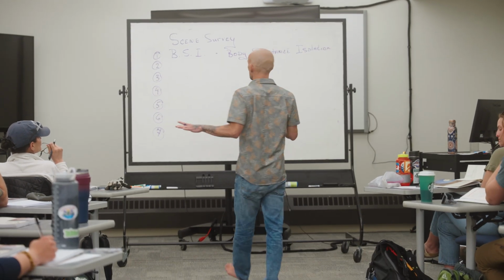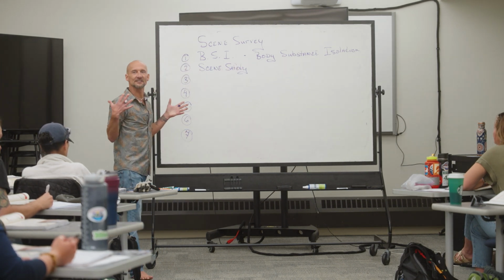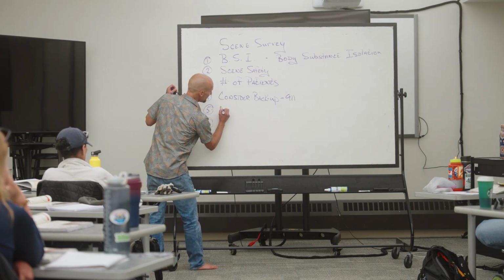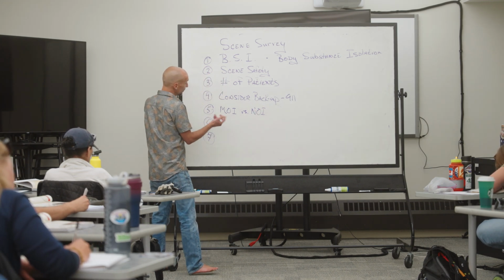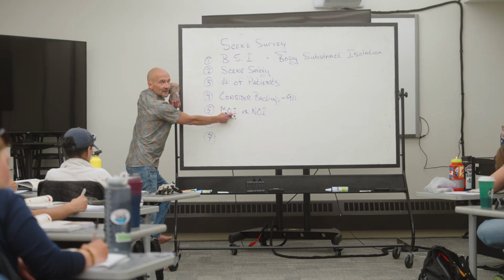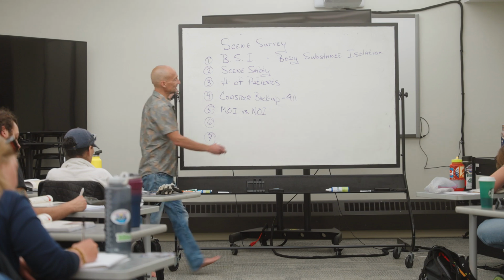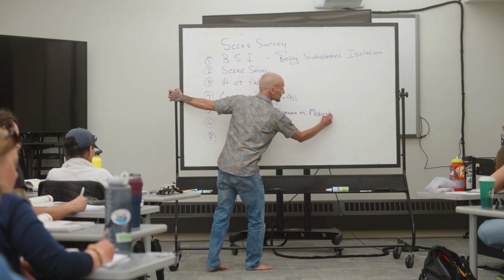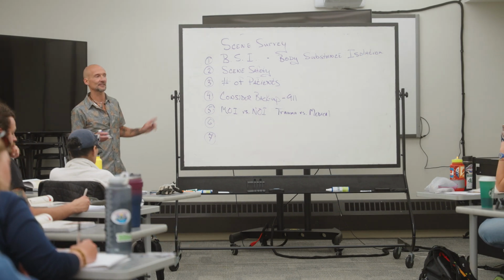Developing a Mental Map for Medical Care - The Patient Assessment System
A lecture discussion on the Patient Assessment System for providing medical care